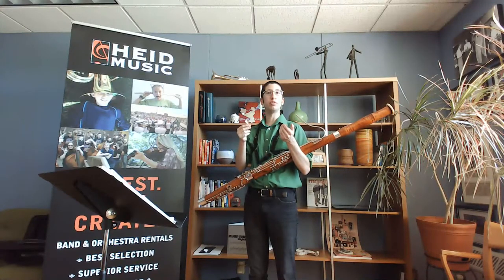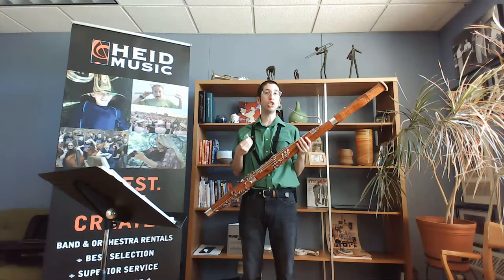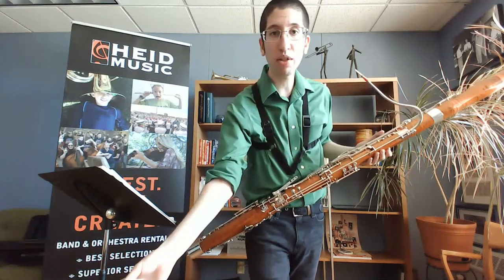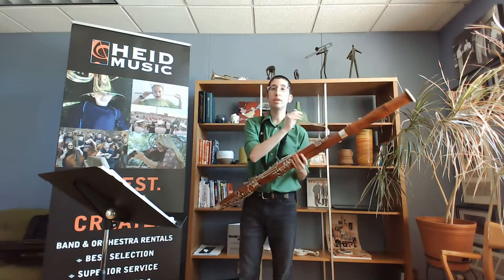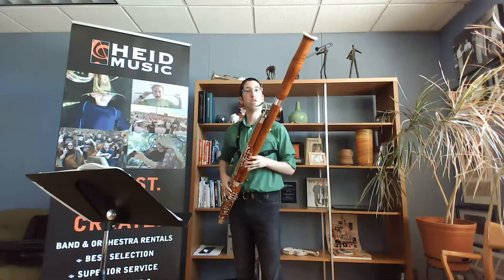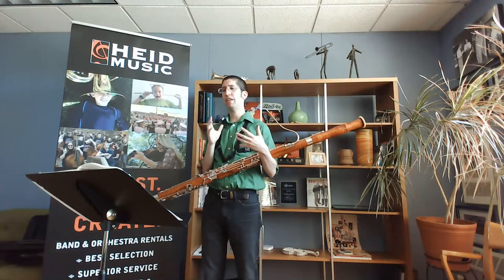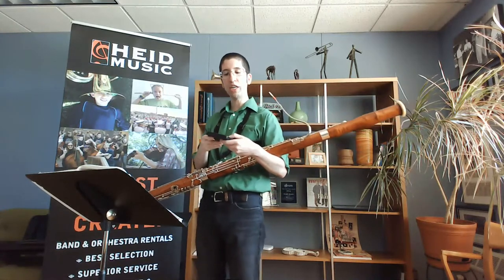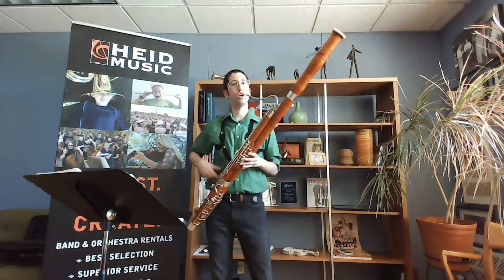Heid Live - Music Camp: Bassoon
Michael Pittman and his bassoon shows you all you need to know to keep you playing this summer!